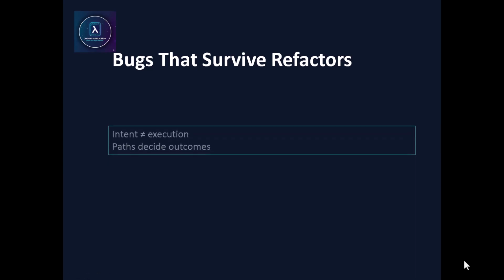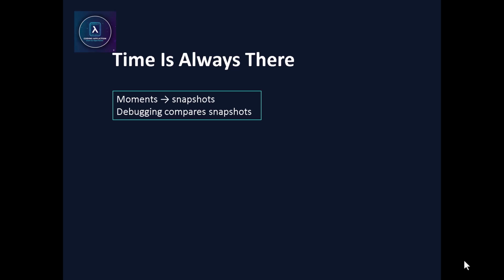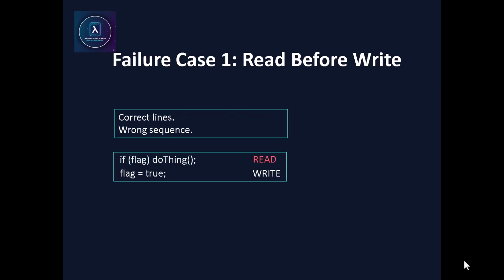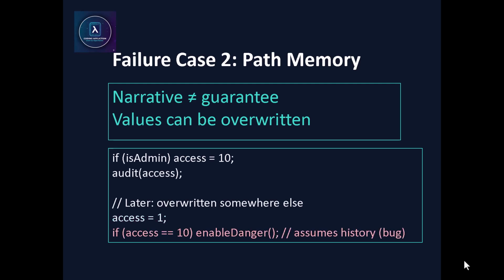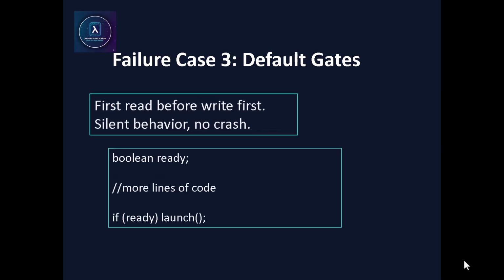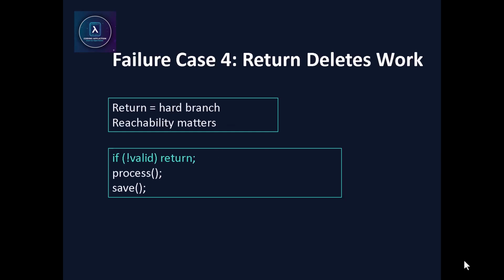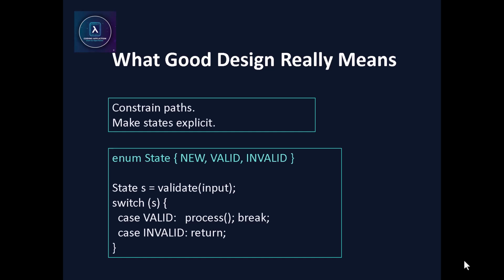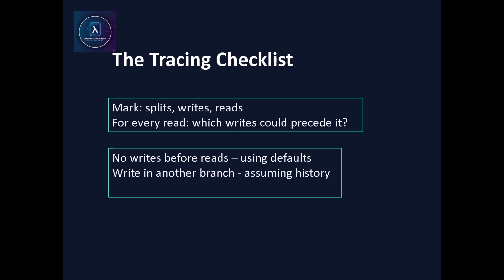Bugs That Survive Refactors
Some bugs don’t care how clean your code looks.

In this deep dive, we analyze why refactors often fail to remove bugs—and sometimes make them harder to find. You’ll see how execution paths, state persistence, and unchanged assumptions allow defects to survive redesigns untouched.

After this, refactoring means something different.